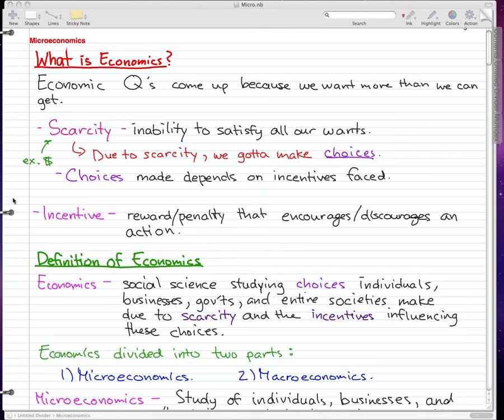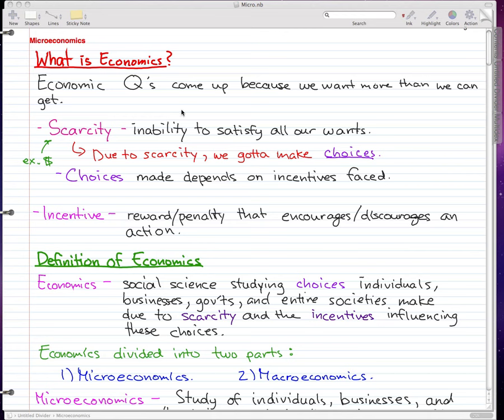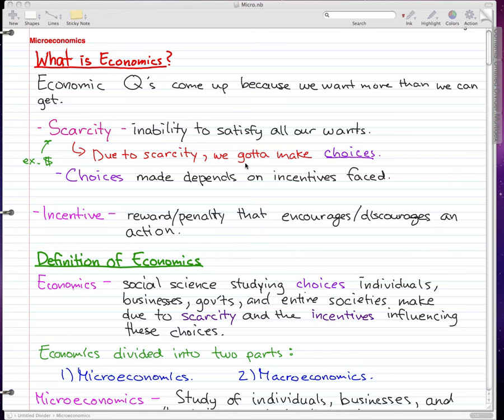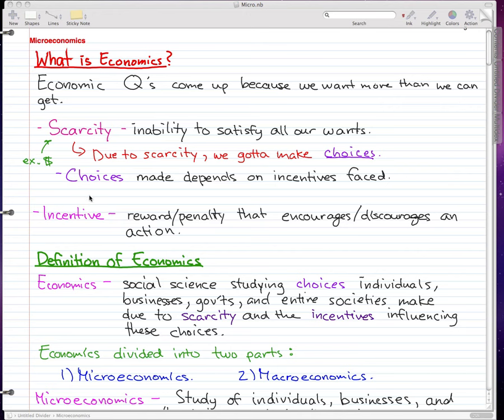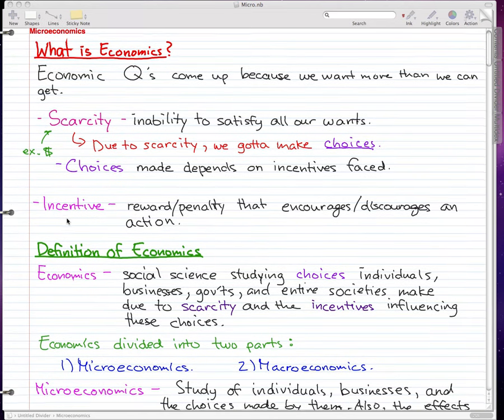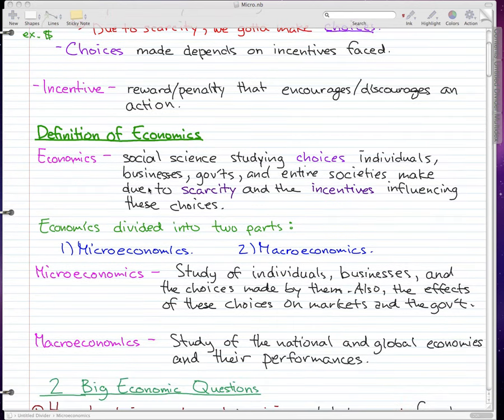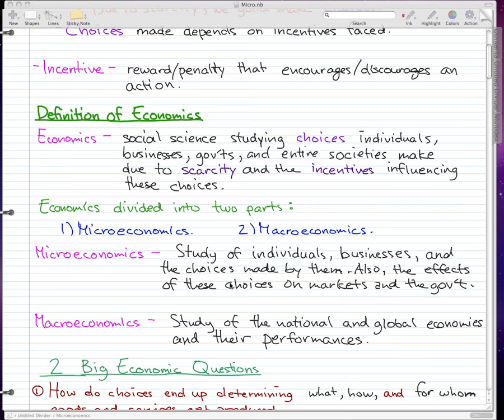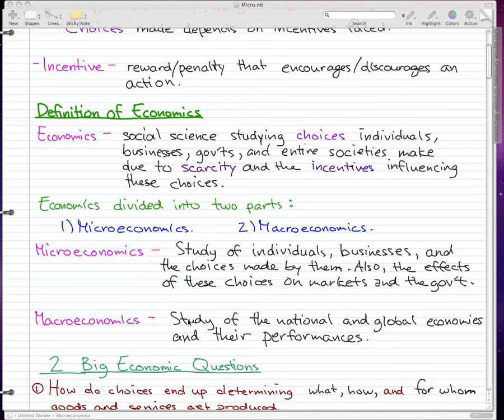Microeconomics - 1: Introduction to Microeconomics!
Coverage:

Scarcity,
Incentives,
choices,
economics,
microeconomics,
macroeconomics